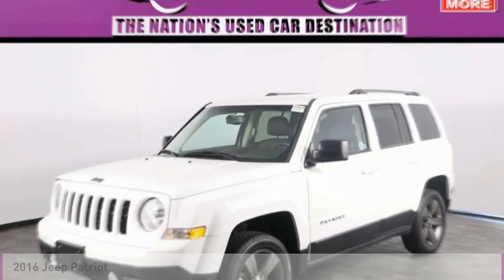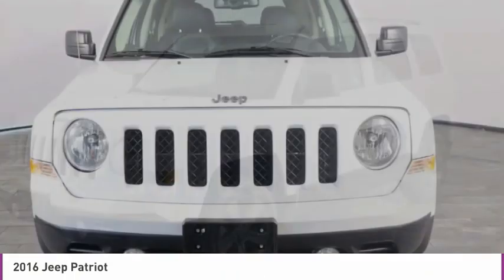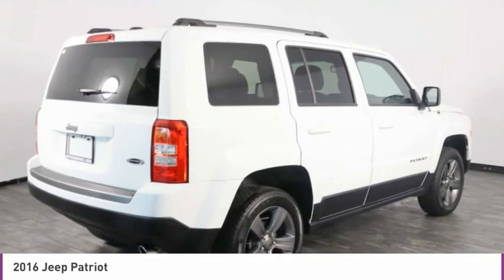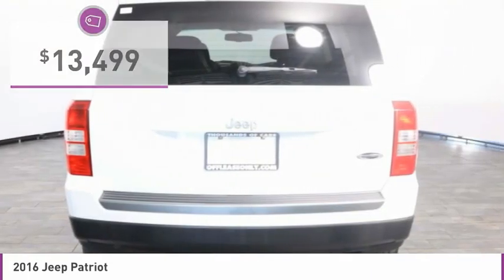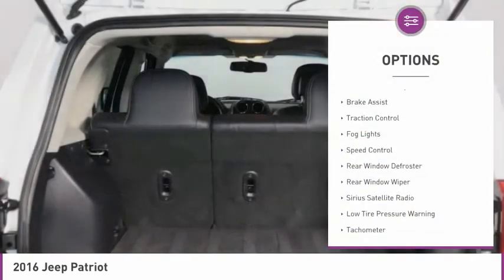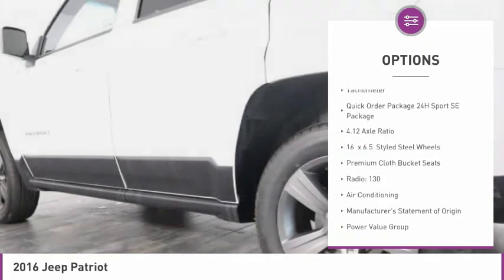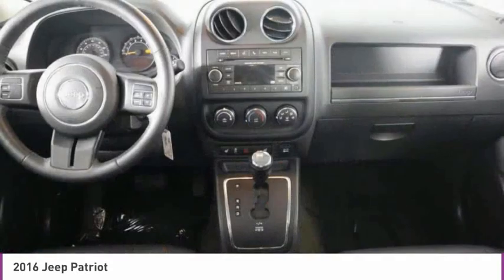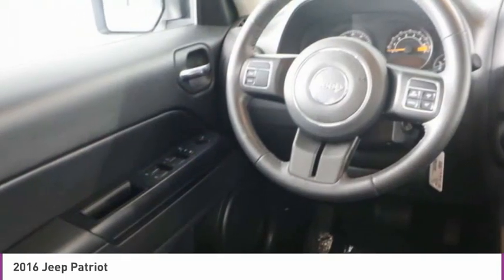2016 Jeep Patriot B330934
2016 JEEP PATRIOT North Lauderdale, FL
Stock# B330934

827 South State Road 7

Only 45,372 Miles! Delivers 26 Highway MPG and 22 City MPG! Carfax One-Owner Vehicle. This Jeep Patriot boasts a Regular Unleaded I-4 2.0 L/122 engine powering this Variable transmission. TRANSMISSION: CONTINUOUSLY VARIABLE TRANSAXLE II -inc: AutoStick Automatic Transmission, Tip Start (STD), QUICK ORDER PACKAGE 24H SPORT SE -inc: Engine: 2.0L I4 DOHC 16V Dual VVT, Transmission: Continuously Variable Transaxle II, Mineral Gray Gloss Jeep Badge, Rear Bumper w/Mineral Gray Step Pad, Mineral Gray Sport SE Badge, Mineral Gray Patriot Badge, Mineral Gray Gloss Roof Rails, Steering Wheel Mounted Audio Controls, Bright Exhaust Tip, Sport SE Hood Decal, Leather Wrapped Steering Wheel, Heated Front Seats, POWER VALUE GROUP -inc: Keyless Entry, Speed Sensitive Power Locks, Automatic Headlamps, Body Color Liftgate Applique, Body Color Door Handles, Power Heated Fold-Away Mirrors, Illuminated Entry, Power Driver 1-Touch Windows.

*This Jeep Patriot Comes Equipped with These Options *
ENGINE: 2.0L I4 DOHC 16V DUAL VVT (STD), DARK SLATE GRAY, CLOTH/VINYL LOW-BACK BUCKET SEATS, BRIGHT WHITE CLEARCOAT, AIR CONDITIONING, Wheels: 17  x 6.5  Mineral Gray Aluminum, Voice Recorder, Variable Intermittent Wipers, Uconnect w/Bluetooth Wireless Phone Connectivity, Transmission: Continuously Variable Transaxle II -inc: AutoStick Automatic Transmission, Tip Start, Touring Suspension.

According to Carfax's history report: Carfax One-Owner Vehicle, 10 Service Records.